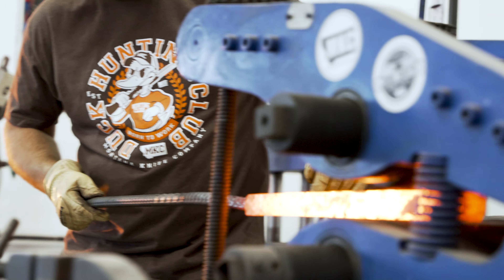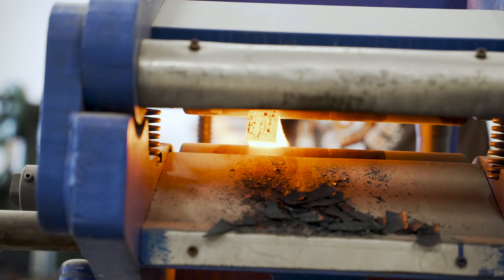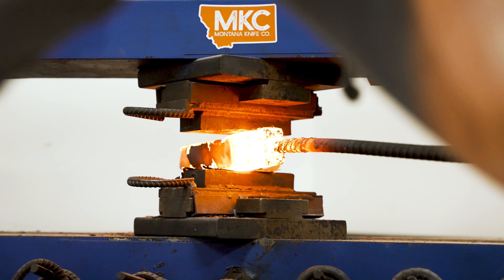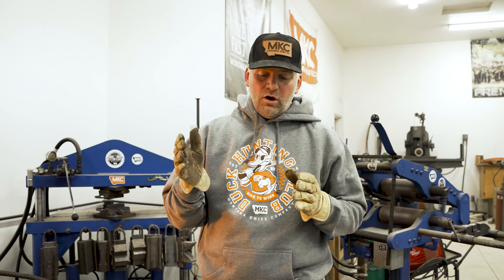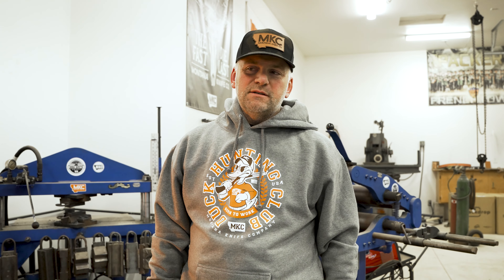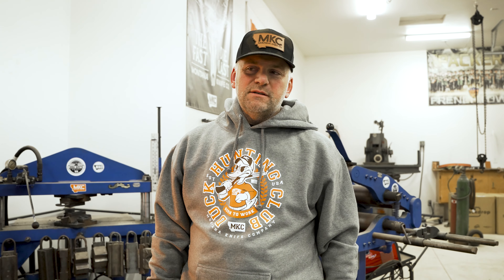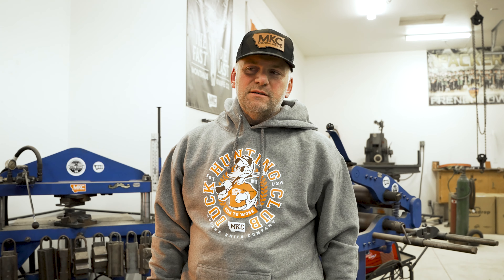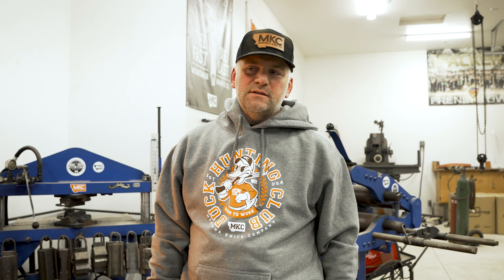INTRODUCING: The MKC Duck Hunting Club Apparel Collection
The MKC Duck Hunting Club Collection

Back in Josh Smith’s college days, a professor had threatened to boot him and a buddy from class if they chose to wear their hip waders to class again. The very next day, hip waders were worn. To the duck blind.

This shirt design is an ode to that day, and for those who would rather be in a duck blind than anywhere else.